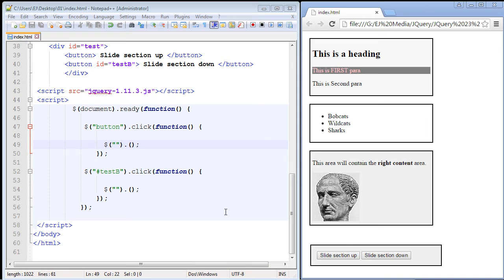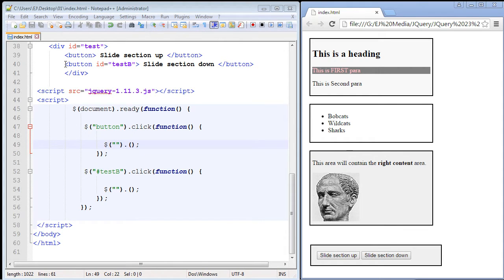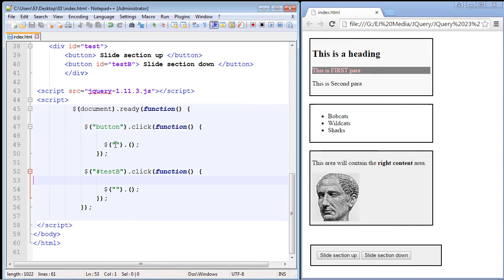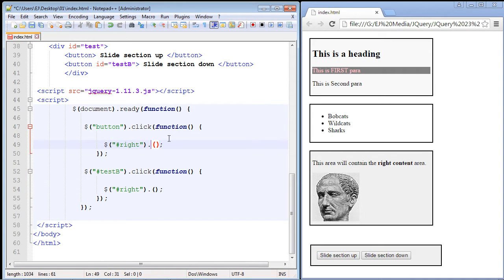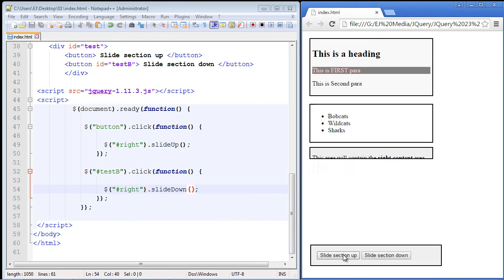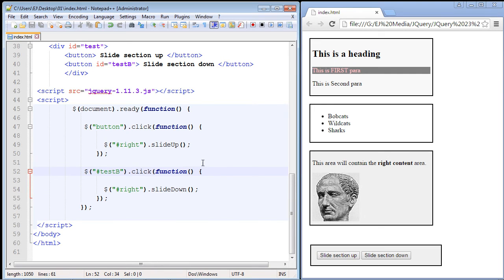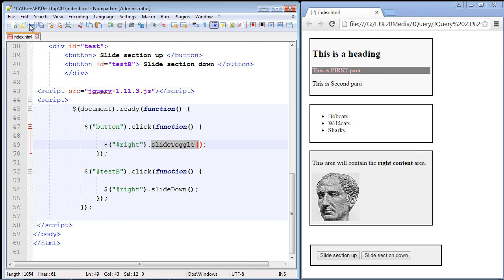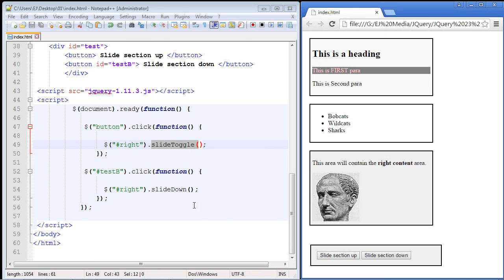JQuery Tutorial for Beginners - 23 - Slide effects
In this tutorial we will discuss slide effects.